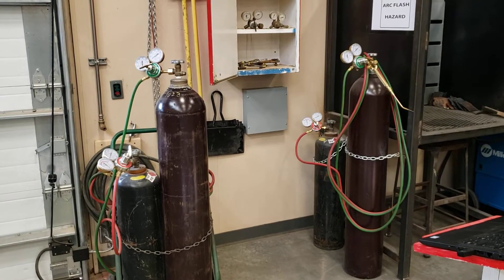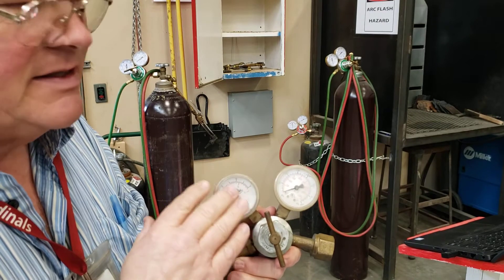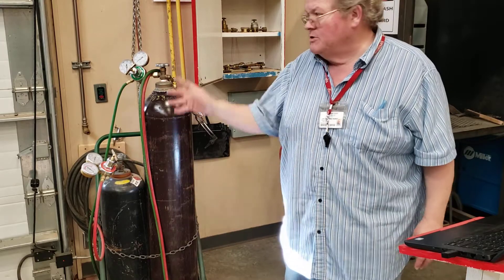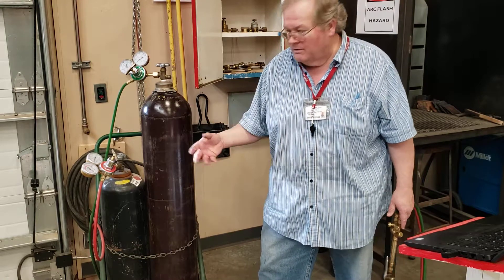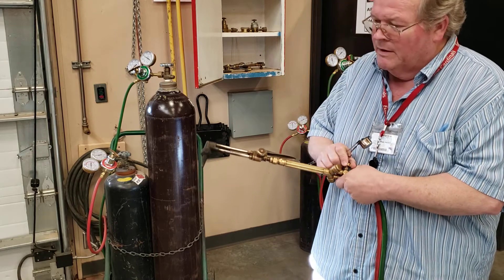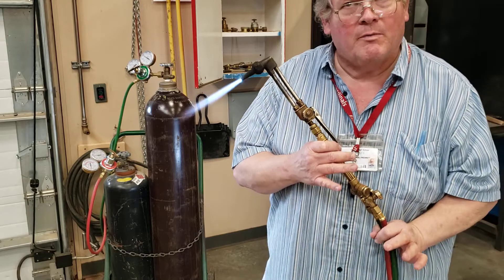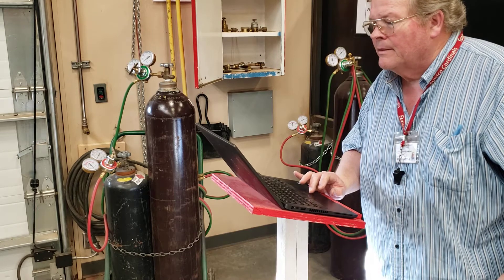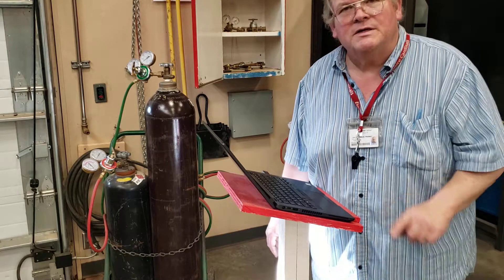OFW Review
Describing the basic set up and use of the Oxy-Fuel Cutting Torch.

NOTE - I am teaching this the way I was taught many years ago.  I do make mention of the differences in how others approach this same subject.